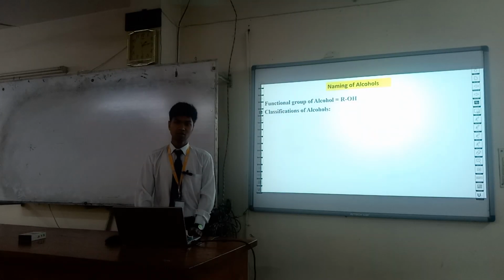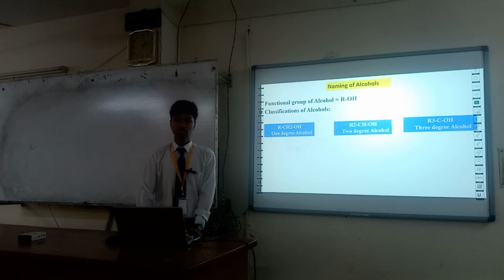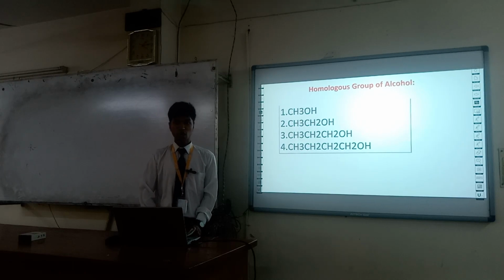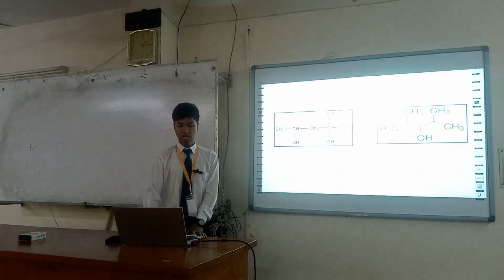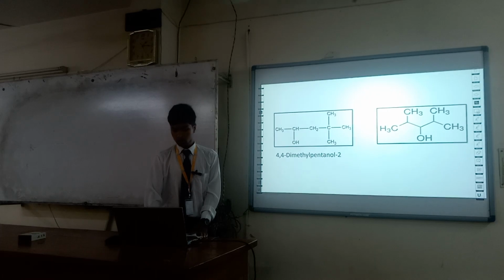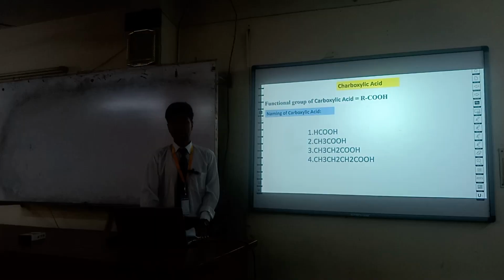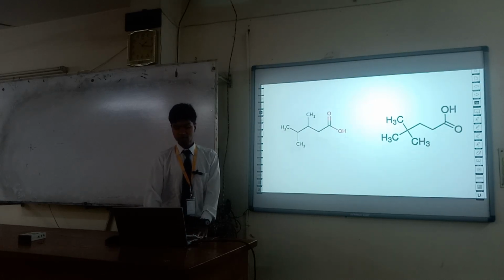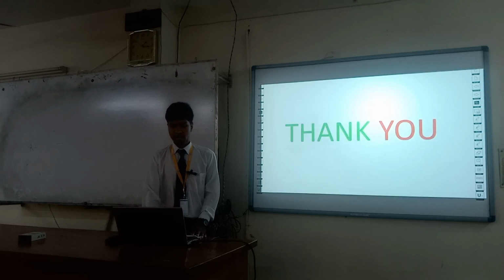Nomenclature of Organic Compounds | Nirmol Chandra | Chemistry | BRUR